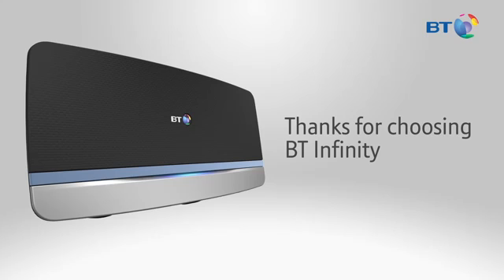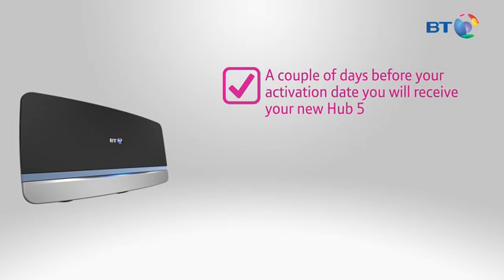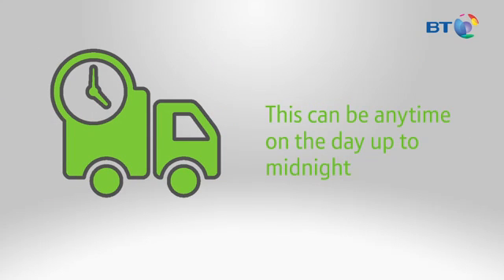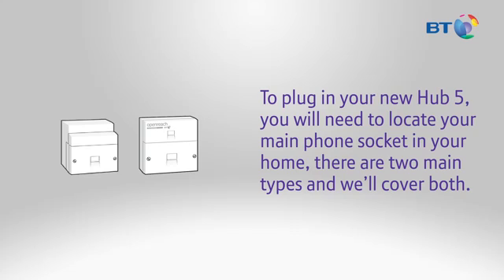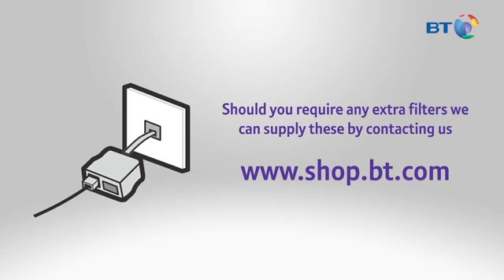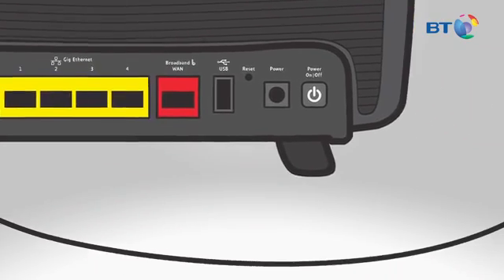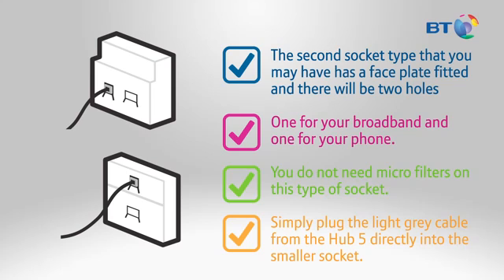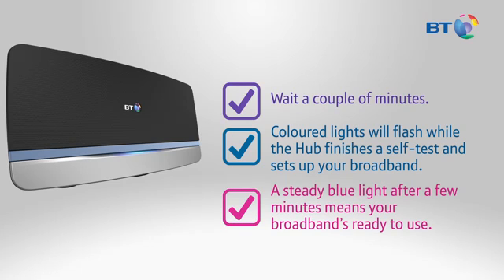How to Set up BT Infinity Hub 5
here is How to Set up BT Infinity Hub 5, and if you have any trouble then learn more about us here.